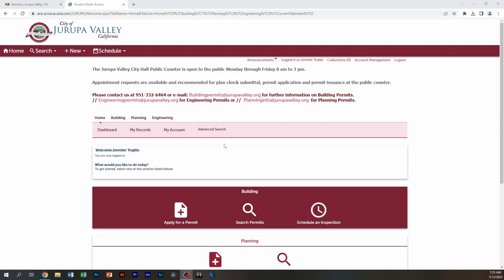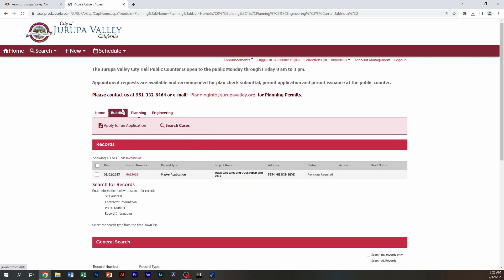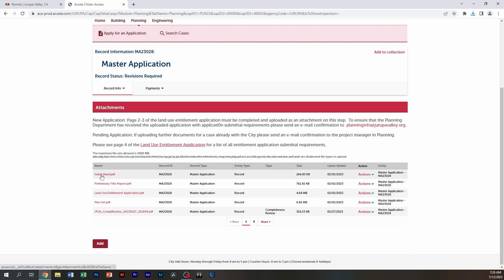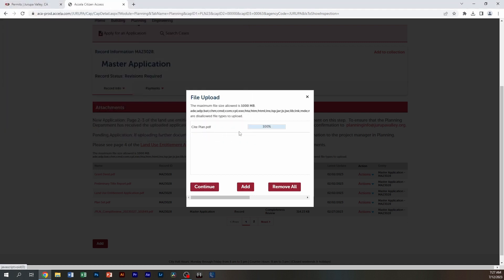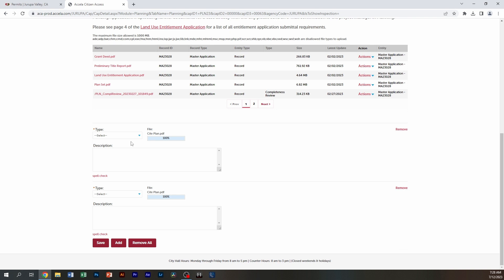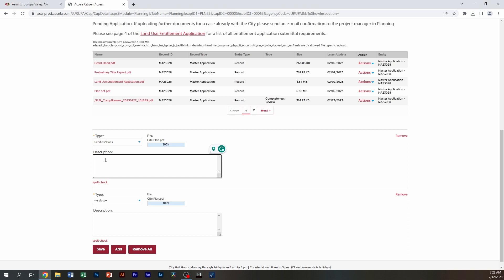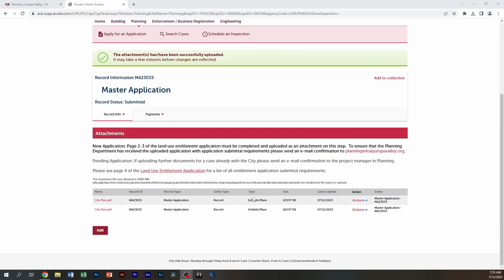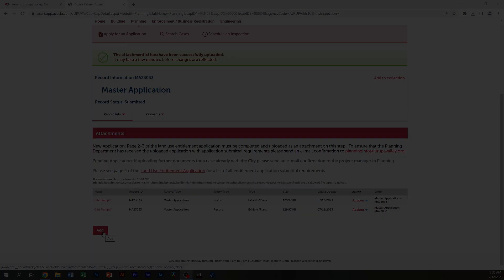Tutorial Video (Attaching and Viewing Documents in Accela)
Learn how to attach and view documents in Accela